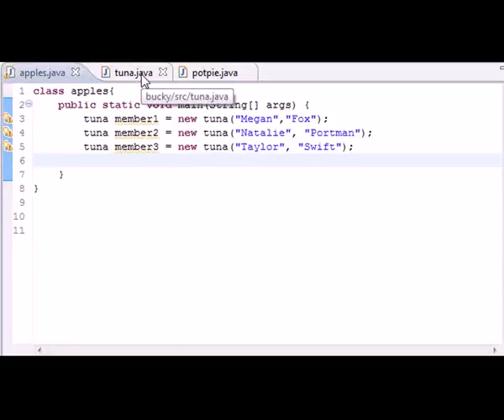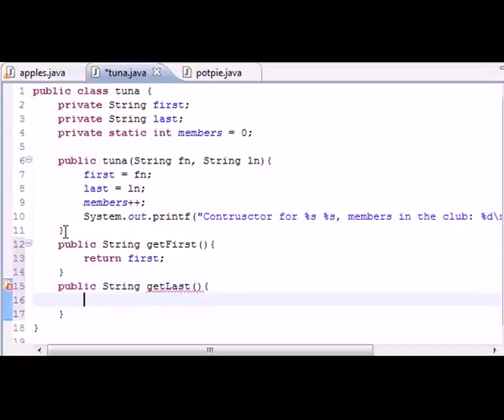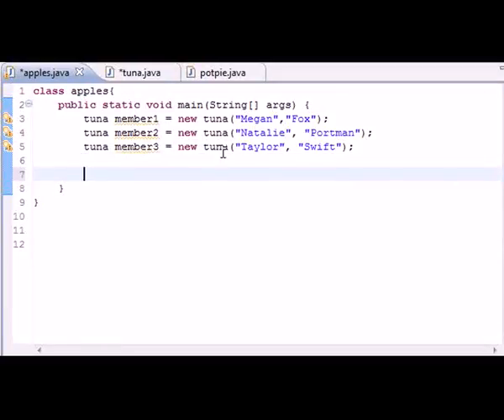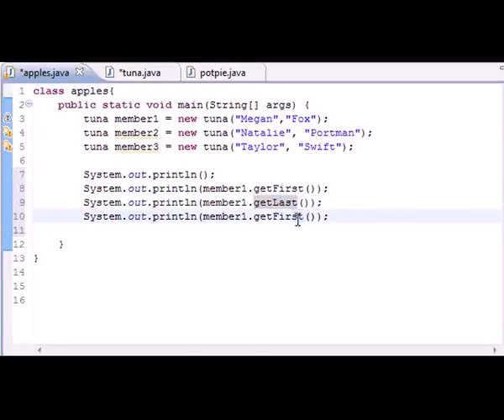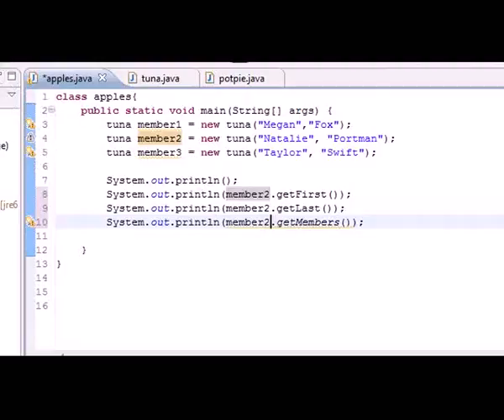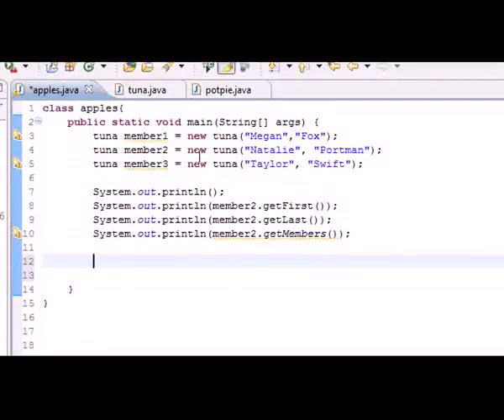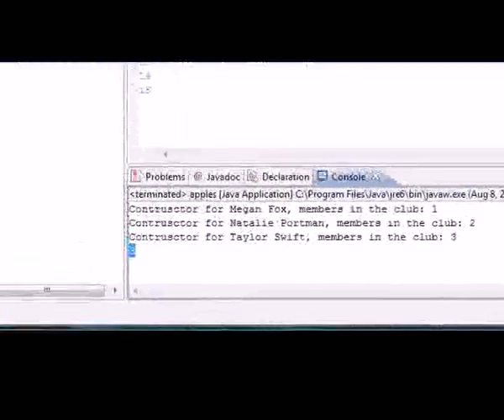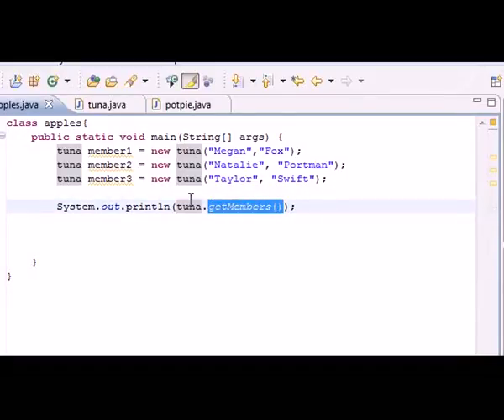Java Programming Tutorial 47 More on Static